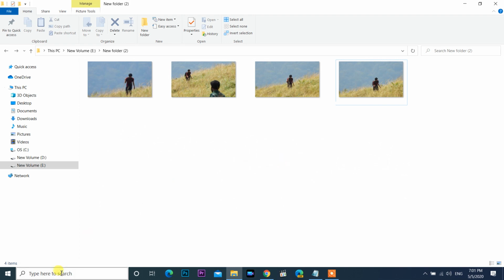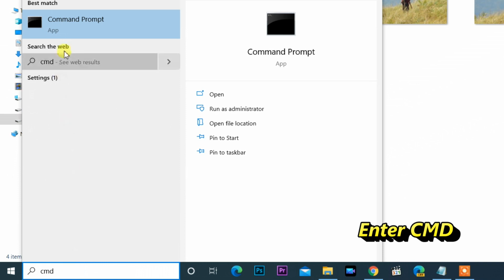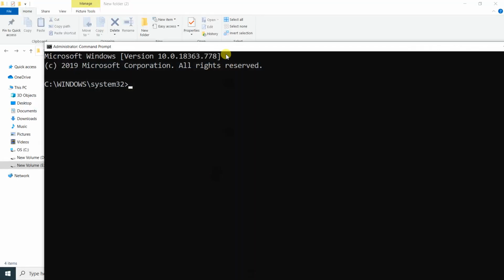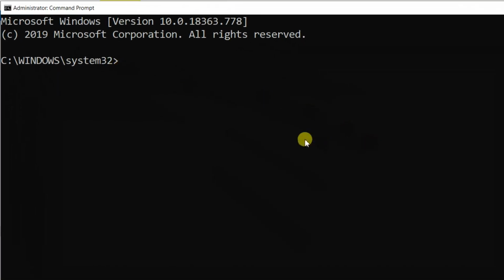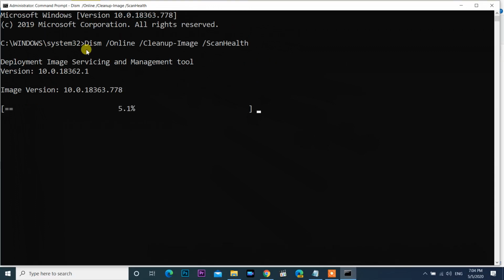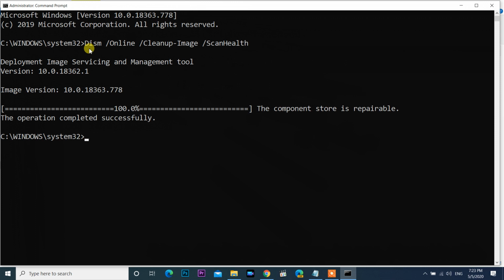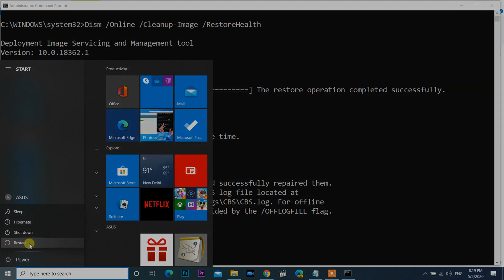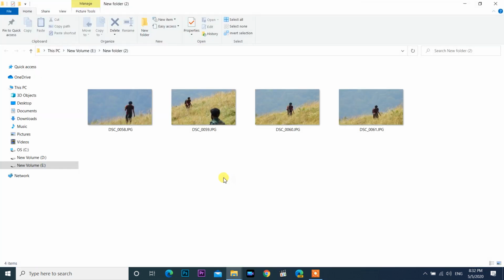how to Fix not showing file names error in Windows 10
How to Fix disappearing Files and Folders Names problem in Windows 10